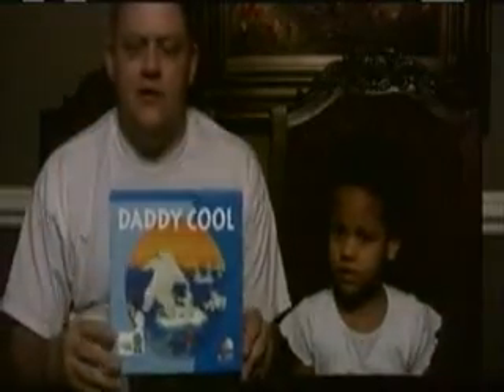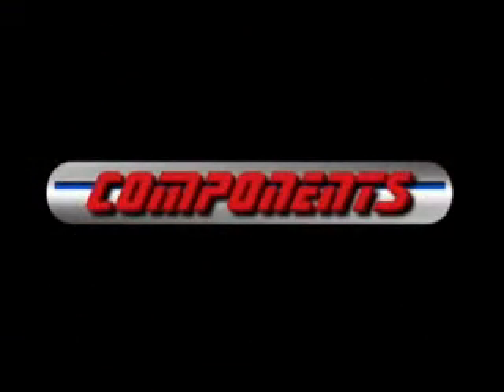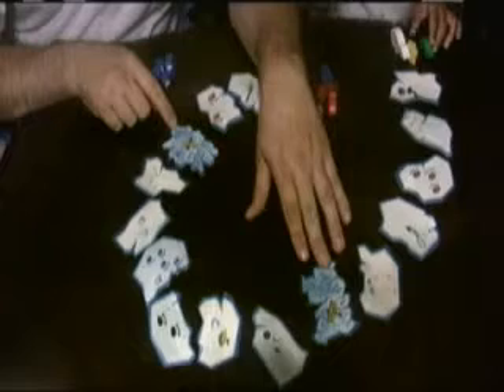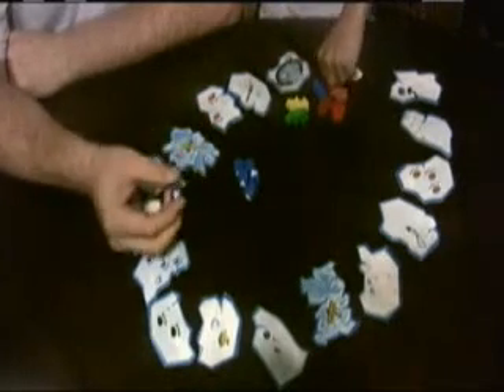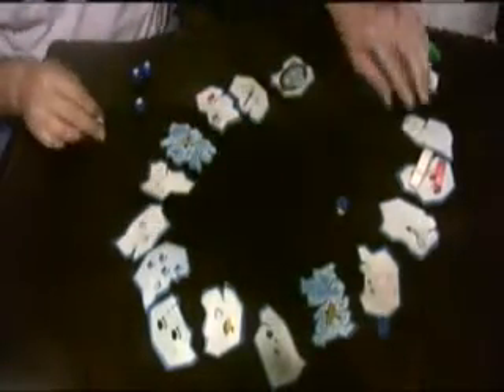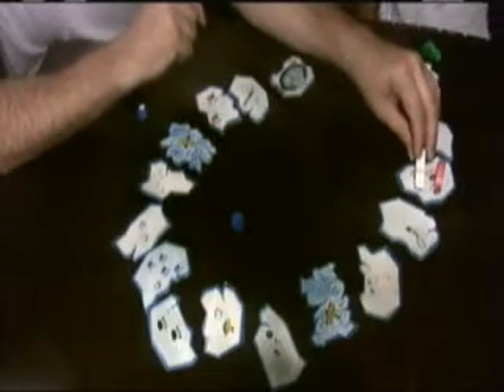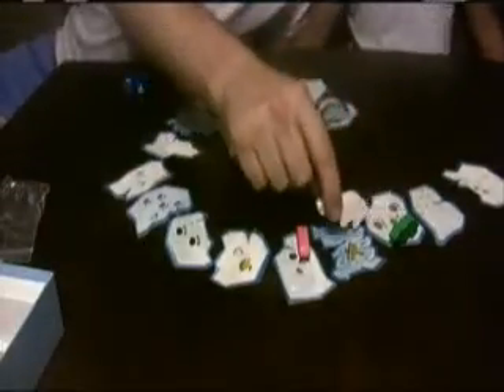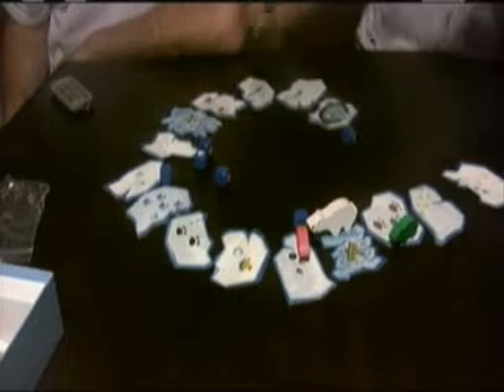Daddy Cool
A short video on a childrens game.  Daddy Cool is a push your luck race game with great components.